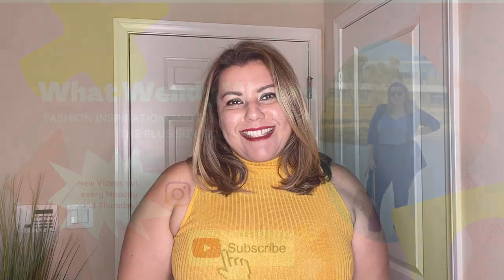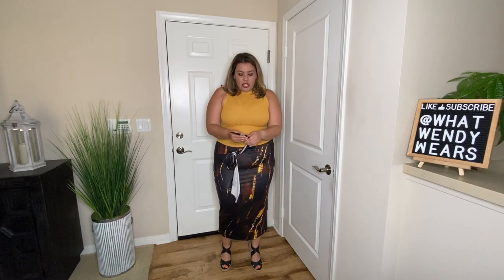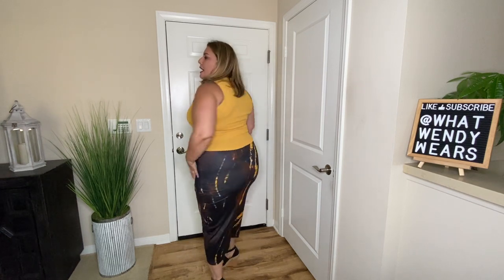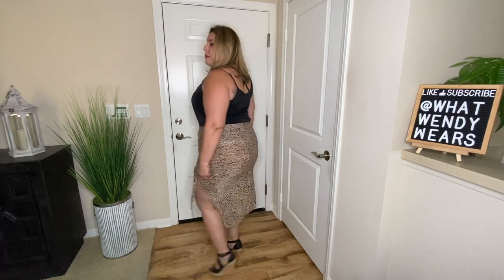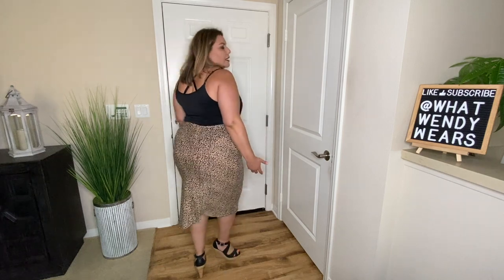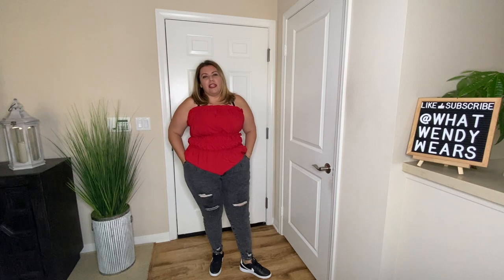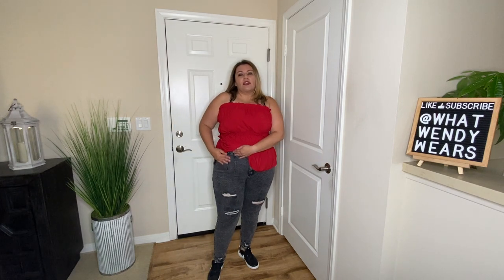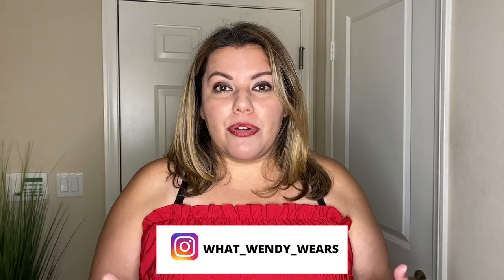Shein Curve | Mini Haul | Plus Size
Mini Shein Haul

SHEIN SXY Plus Tie Dye Knotted Pencil Skirt Size 2X

SHEIN Plus Ruched Drawstring Split Thigh Leopard Skirt Size 2X

Plus Floral & Paisley Print Contrast Tape Pleated Skirt Size 2X

SHEIN SXY Plus High Waist Ripped Skinny Jeans Size 2X
Plus Ruffle Trim Ruched Tube Top Size 2X Burgundy